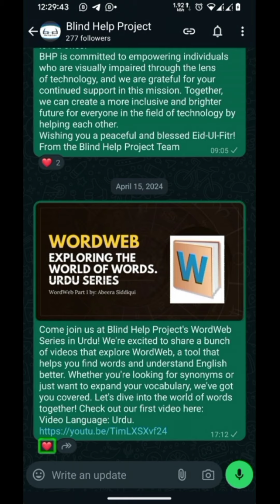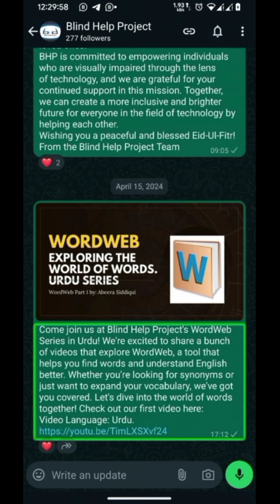Introducing Channel Update Forwarding Feature of WhatsApp | English QPT | Arslan Anwar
Exciting news for WhatsApp users! Say hello to the latest feature - Channel Update Forwarding. In this video, we explore the newly introduced functionality that allows users to seamlessly forward channel announcements while ensuring the channel name accompanies the shared message. Come along as we explore the nuances of this useful upgrade and demonstrate how it improves interaction and communication. Learn how to take full use of this cutting-edge platform upgrade to stay ahead of the curve. Watch now to improve your WhatsApp experience and don't miss anything!

They say money don't grow on trees. Any support you can provide means the world to us.
How can Python be a programming language if it's a genus of constricting snakes? If you're interested in removing confusion, or just wanting to brush up on your skills, join our inclusive programmer's community:
Ladies and gentlemen. Welcome aboard! The captain has turned on the fasten seat belt sign. If you haven't done so already, zoom on over to our International/South Asian community Telegram groups along with our Telegram channel to stay up to date with all of BHP's happenings.
All aboard the BHP express! Get your tickets to our International/South Asian WhatsApp groups and channel where every message is a stop on our journey together. Join the crew and let's navigate the waves of conversation and discovery. Full steam ahead!
Girl's rule, boys drool! No need to keep your guard up in this safe space intended for the South Asian female community:
Do you remember when MySpace was a thing? Oh wait! Fast-forward to this day and age.
InstaCart, Insta Pot? Uh… How about Instagram instead?
It's ok to be a hash-tagging fool, but if you visit our X (Twitter) page, that'd be really cool
No resume or application required to access this link. Please meander on over to our LinkedIn profile:
Don’t forget to pay a visit to the most important website ever created: